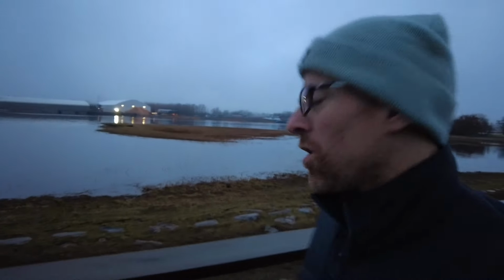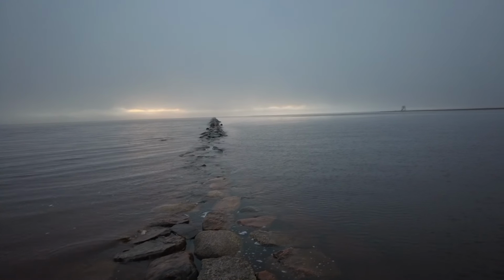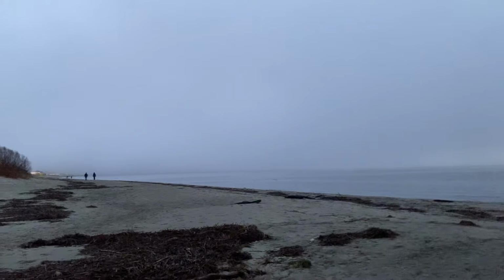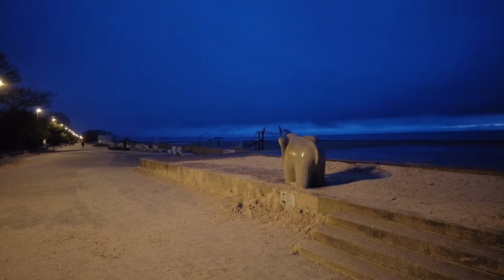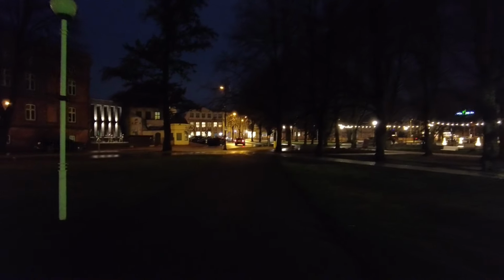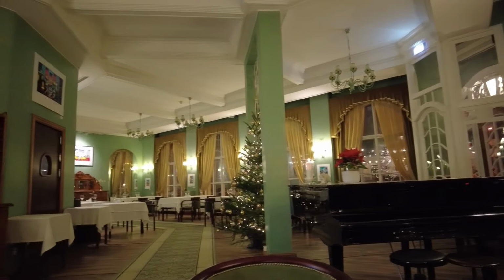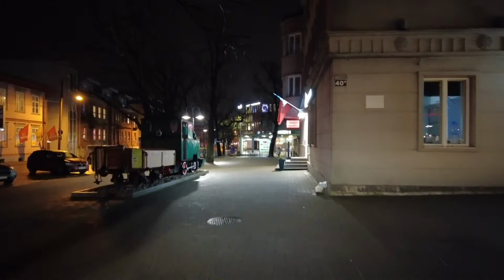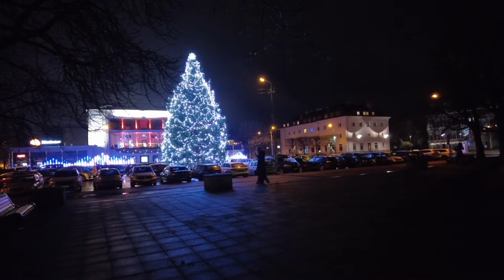🇪🇪 Pärnu is an introverts dream come true - only in Estonia ⛱️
We are still in the serene unofficial summer capital of Estonia. Away from Tallinn, we are in Pärnu, the fourth largest city in Estonia. There was much daylight left, but I had to check out the Muul one more time and enjoy the serenity of the area.

Join me on this very laid back, walking tour and story time along this majestic beach, before a formal tea time and a quick bite to eat. There will be some great views and for that matter some wonderful influence for my fellow introverts who might be looking for their next vacation spot.  This truly is one of the best places to visit for some peace and reflection.  You'll also see my favorite cafe in all of Estonia.

If you are a long time viewer of the channel, you'll remember I did this same walk on the previous channel.

Did I give you some ideas on things to do or places to see?

00:00 Muuli laudistee
02:07 Muuli and Vana-Pärnu rand
05:30 Dog Beach and Footsteps in the Sand story
08:40 Ladies Beach - Why I came to Estonia
13:20 Pärnu keskrand
14:40 Elephant Sightings and Walking to the Hotel Victoria
17:00 Cafe Grand
18:53 Downtown walk to Hesburger
22:40 Walking from Port Artur to the river